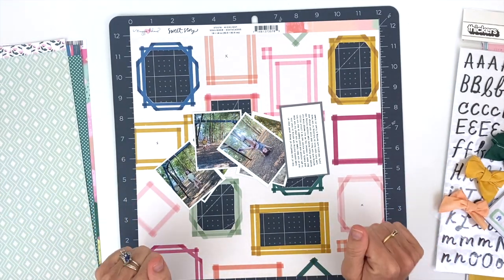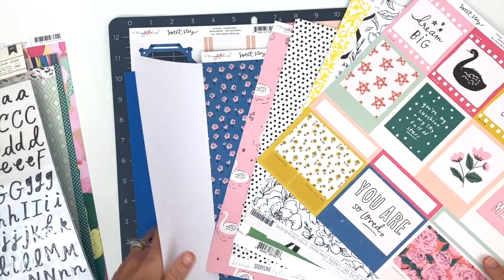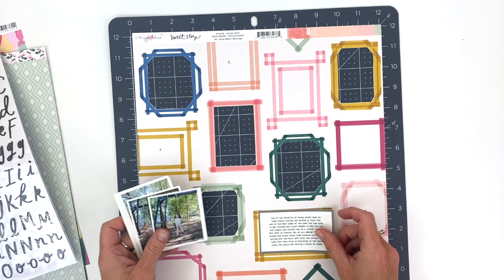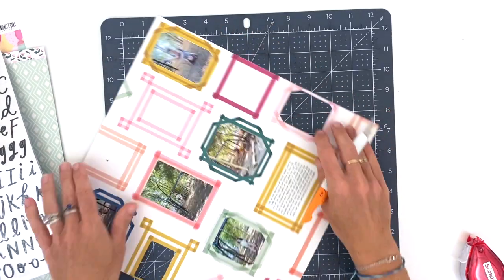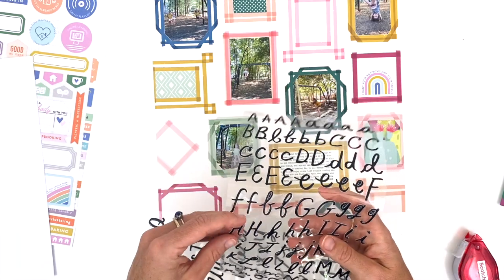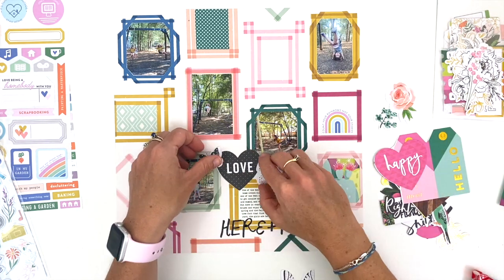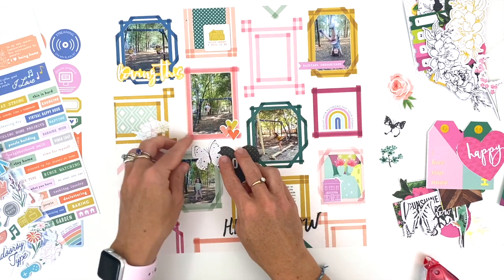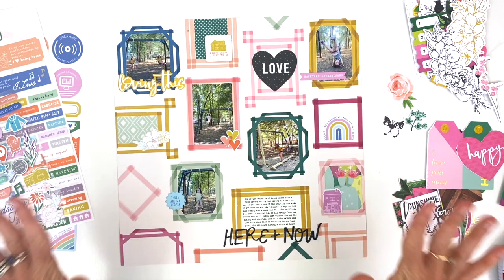CITRUS TWIST KITS 12x12 Page Featuring the July Add-On with Shannon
Join Shannon as she puts together a 12x12 layout using the Citrus Twist Kits July add-on kit.

Craft a Life you love!